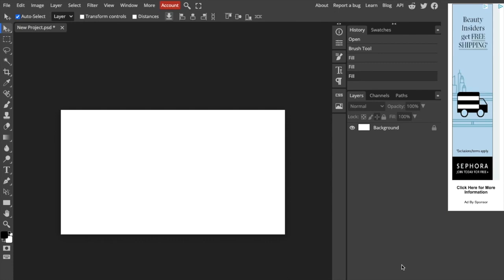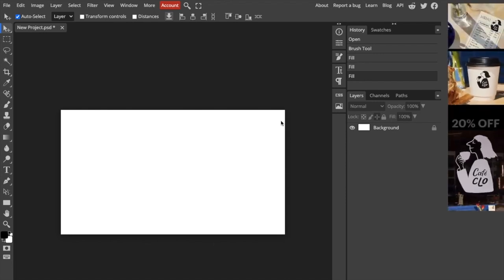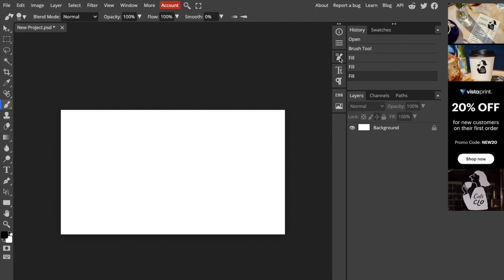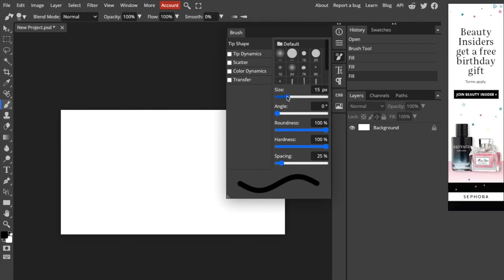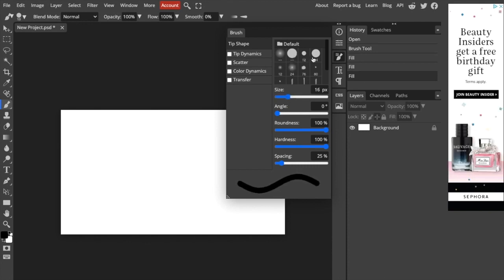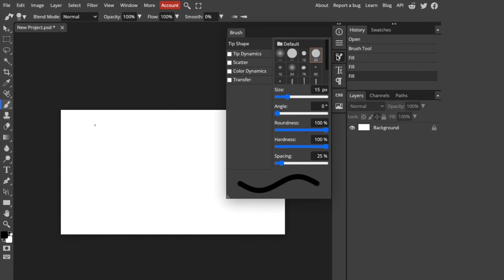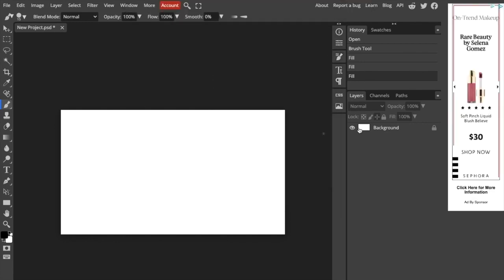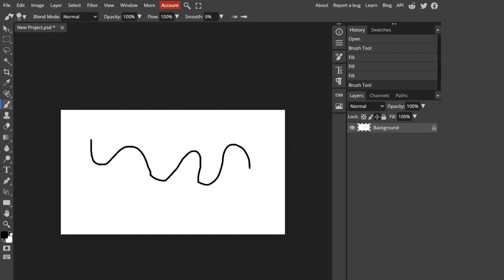How To Draw On Photopea | Photopea Tutorial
Photopea is a powerful online image editing tool that allows you to draw and create graphics directly on your images. Here's how to draw on Photopea:

Open Photopea in your web browser and upload the image you want to draw on by clicking "File" "Open" in the top menu.

Once your image is open, select the "Brush tool" in the left-hand toolbar.

If you don't see it, click on the "Painting" dropdown menu and select the "Brush tool."

Adjust the brush size and opacity in the top toolbar.

You can also select a brush preset from the brush panel on the right-hand side of the screen.

Click and drag your mouse on the image to start drawing.

You can draw lines, shapes, or freeform designs.

To change the color of the brush, click on the color picker in the top toolbar and choose a new color.

If you make a mistake, you can undo your last action by clicking "Edit" "Undo" in the top menu or by using the keyboard shortcut Ctrl+Z (Windows) or Command+Z (Mac).

To save your image with the drawing, click "File" "Save" in the top menu and choose your desired format and file name.

That's it! With these simple steps, you can draw on your images in Photopea and create unique and custom designs.